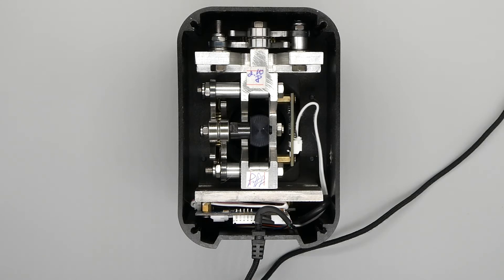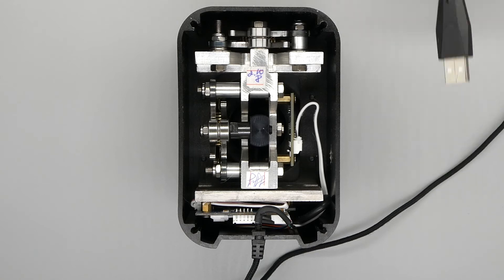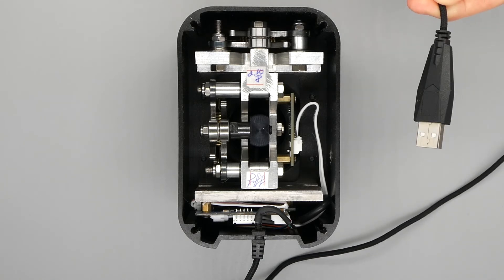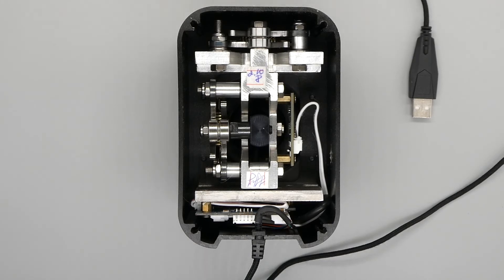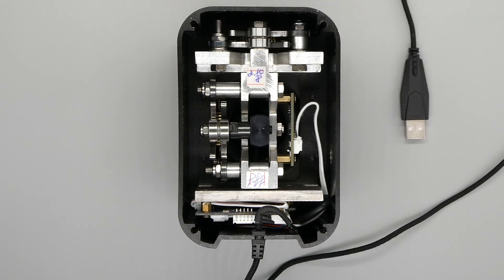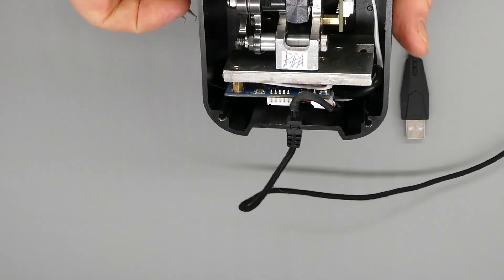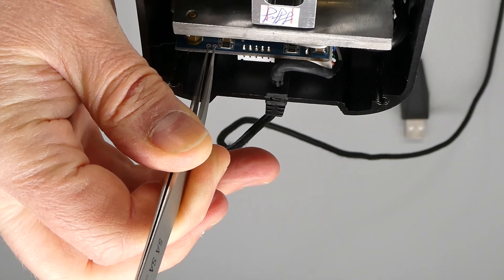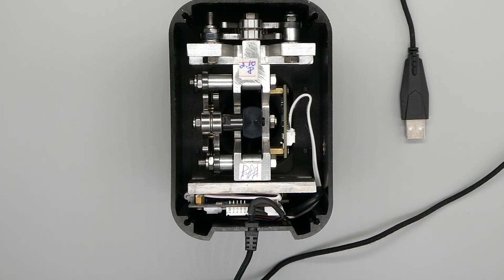Virpil - Boot loader Recovery procedure (hard reset of device)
When plugging VPC device back in plug DIRECTLY onto motherboard USB port!
Virpil boot loader recovery Mode - used only as a last resort!